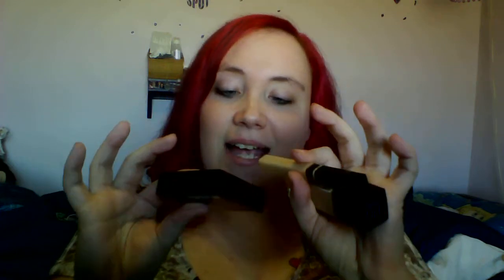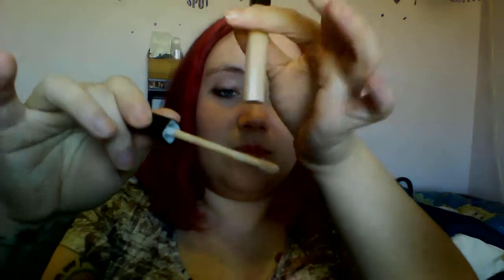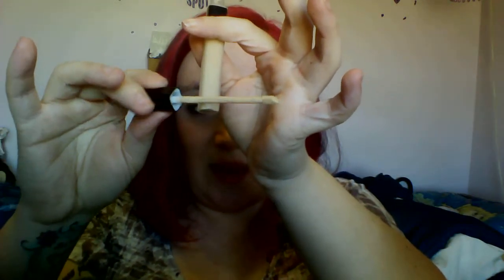Fitme Matte and Pore less Foundation Review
Hope you all enjoy my review of the Fitme Matte and Pore less Foundation.